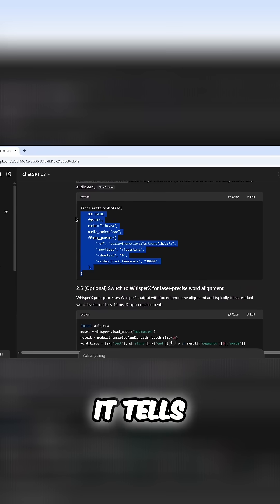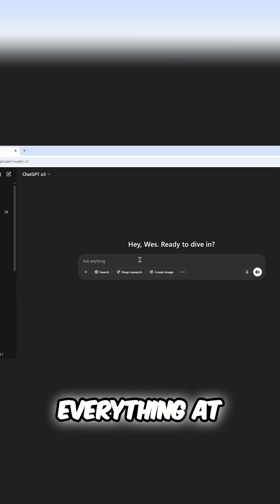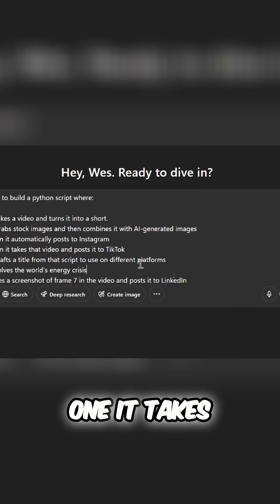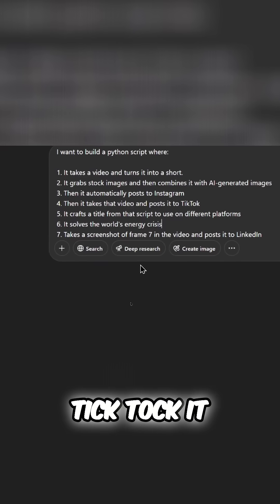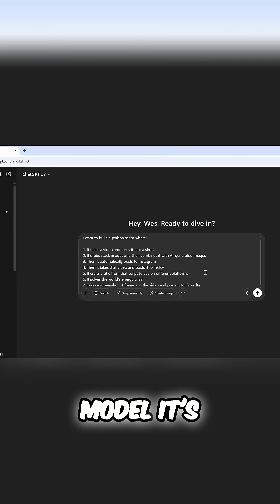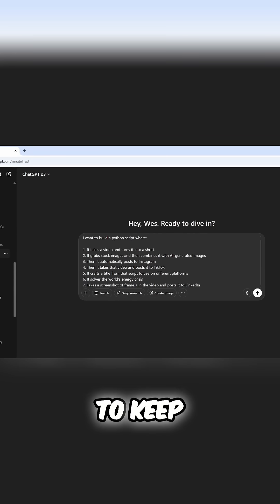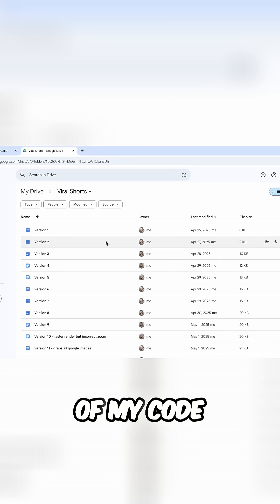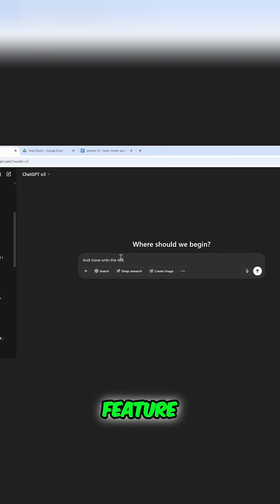AI Coding: Build One Feature at a Time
Avoid AI coding chaos! We share our secrets to building successful AI projects: focus on one feature at a time for cleaner code and better results.